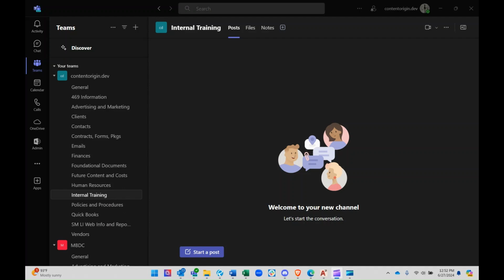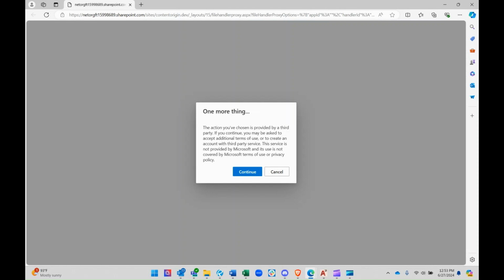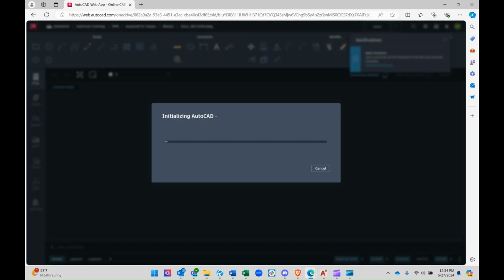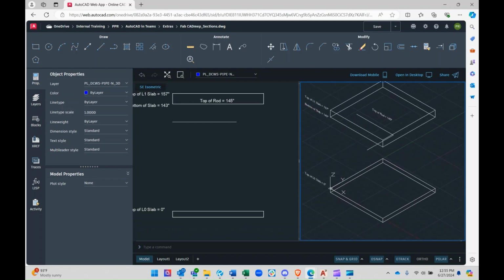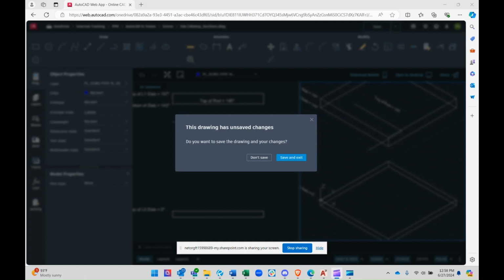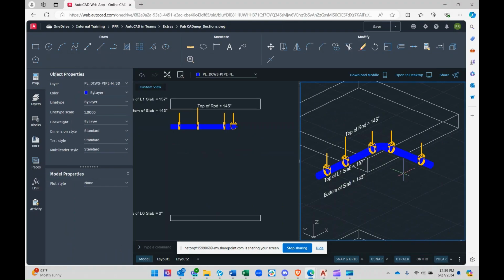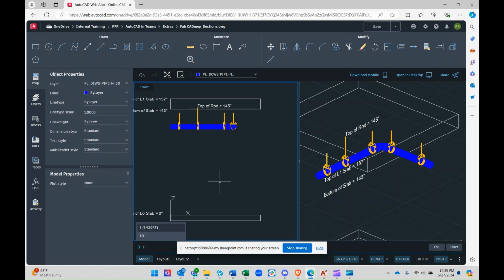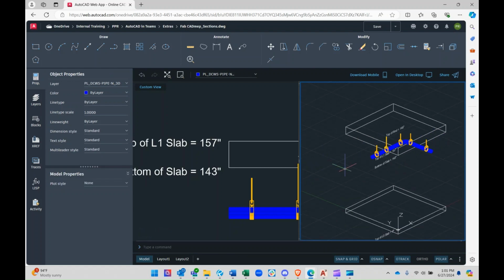CODE Checking AutoCAD work through MS Teams Connection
The target audience for this video is primarily aimed at teachers using Microsoft Teams for their classroom training for AutoCAD related material.  If your students upload their exercises to Teams, this video will show you a method of checking (and marking up) their work through the AutoCAD Web App accessible directly within your Teams interface with a valid Autodesk account/license.